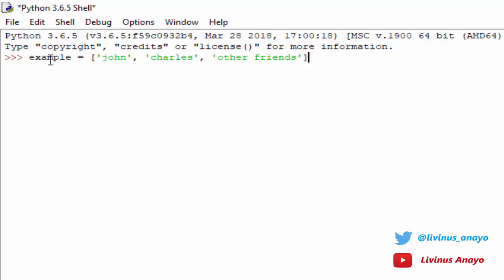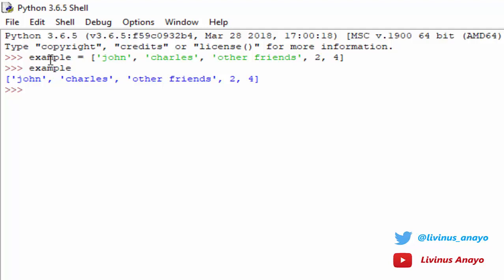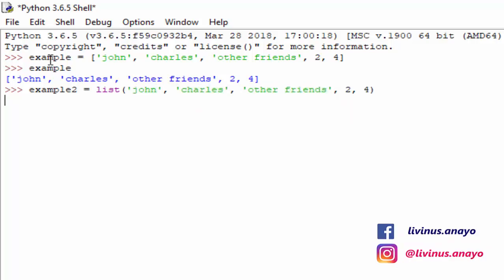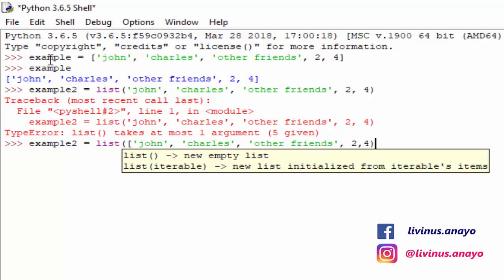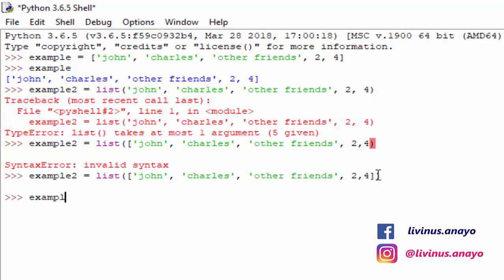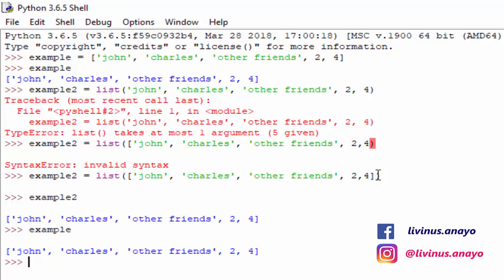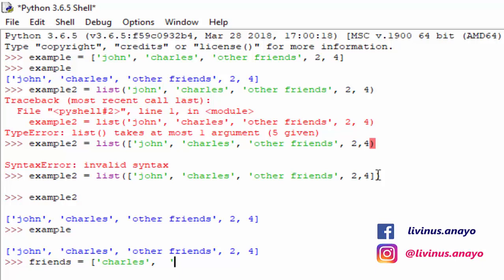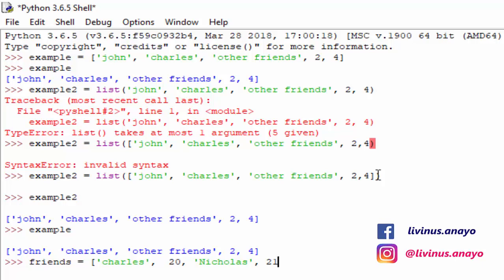Python list part 1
What is a List in Python? Learn that from this video and also learn how to create a Python list and perform some operations on the List.